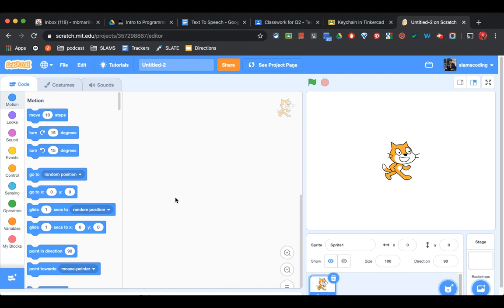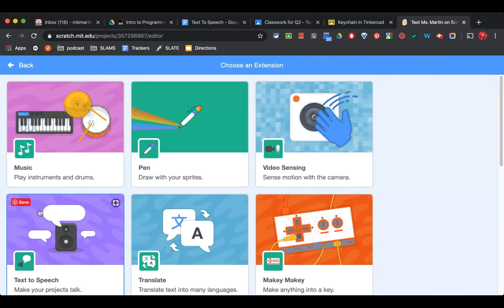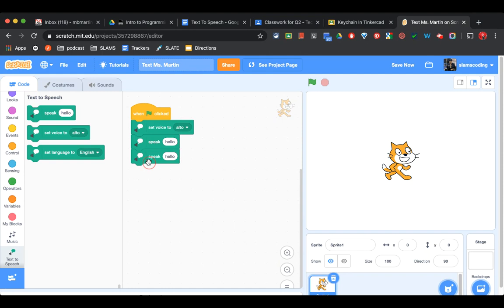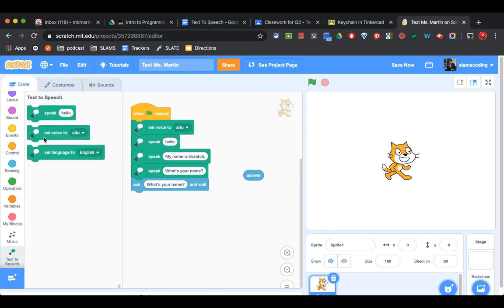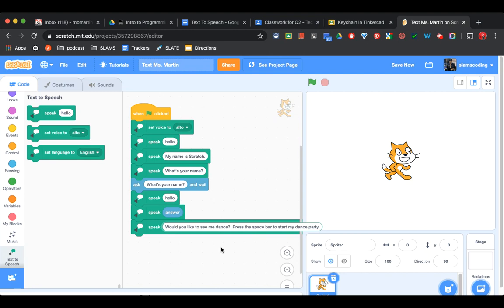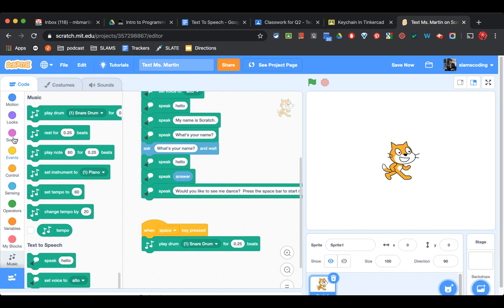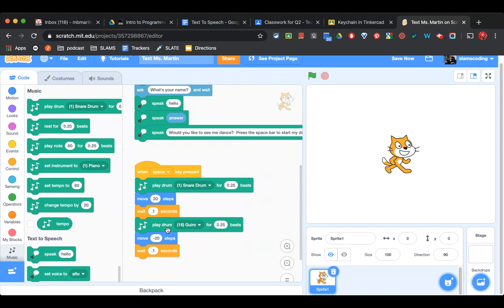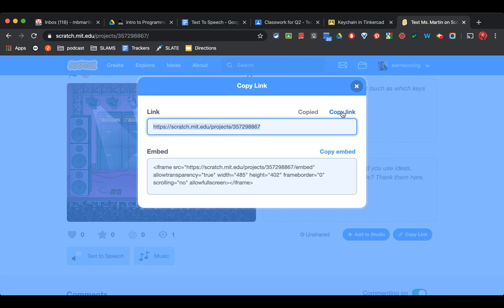Text To Speech in Scratch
How to add text to speech in Scratch